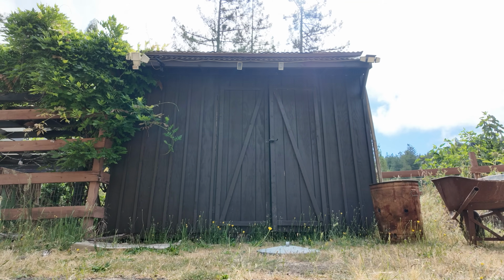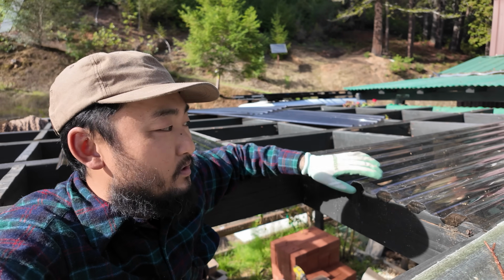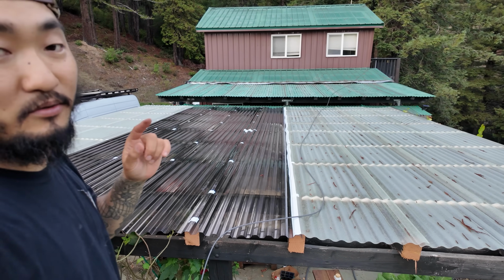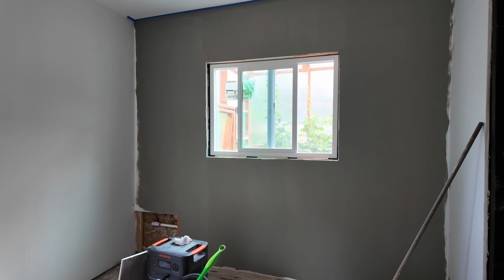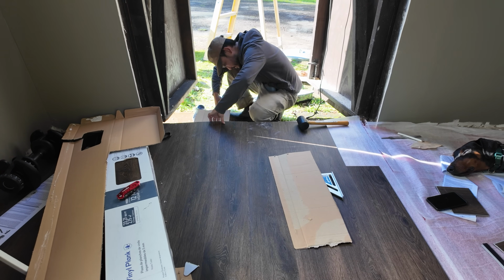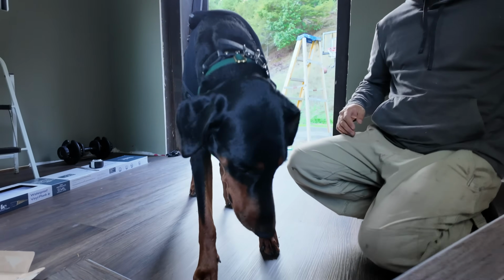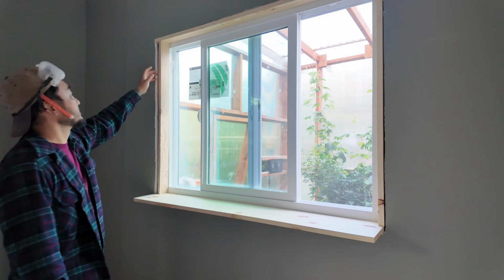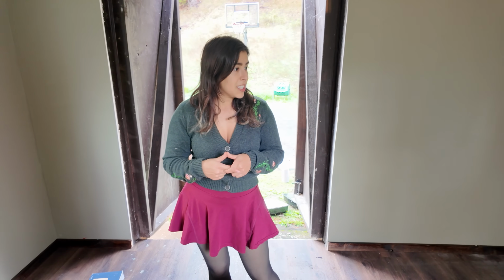Abandoned Barn to Ceramics Studio Renovation | Almost Done!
We're getting so close to finishing up our abandon barn makeover! We've taken it from falling apart and full of junk and animal poop to a useable space. We've got the walls and floor  finished along with the windows. Next up, we just need to build a cabinet for a sink and a bunch of shelving. We're so close!